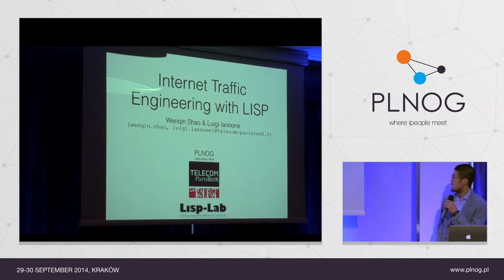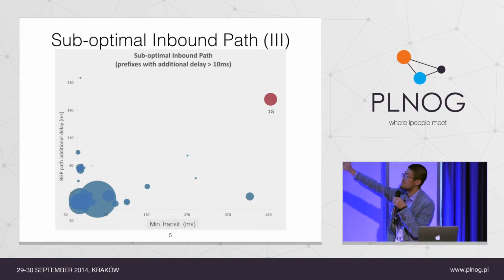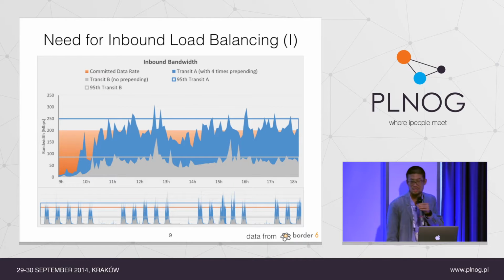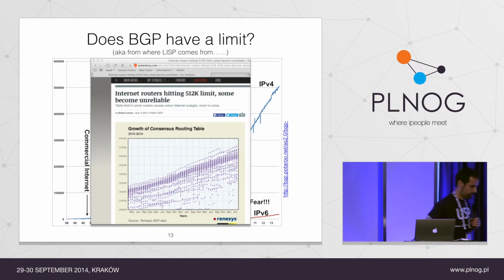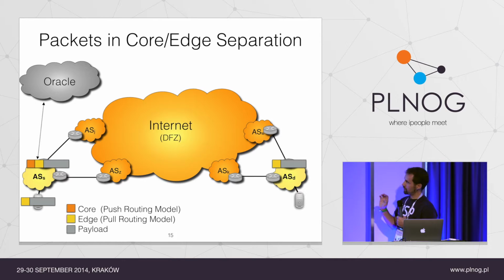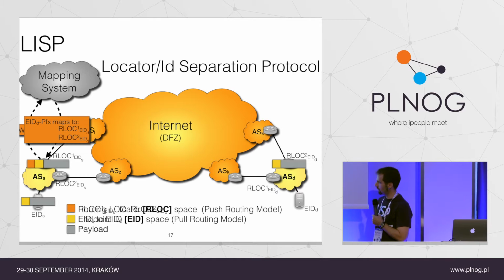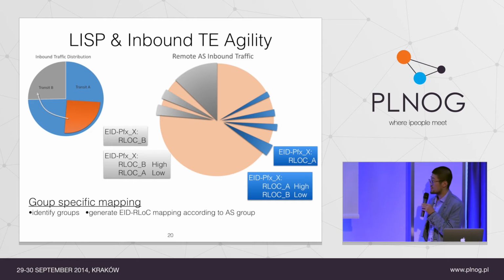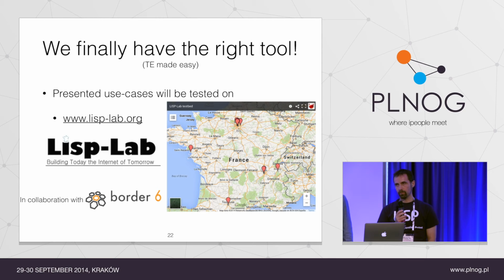PLNOG 13: Internet Traffic-Engineering with LISP (L. Iannone, W. Shao)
Luigi Iannone and Wenqin Shao (Telecom ParisTech): “LISP (locator/Identifier Separation Protocol) brings a revolutionary model for routing in largescale networks. Its original aim is to help reducing the size of the routing tables and thus bringing better scalability to the Internet. Due to its inherent flexibility, there are today several scenarios and use-cases where LISP is experimented and deployed either to enable new features or to fix (or at least alleviate) issues with current models and protocols (e.g., VM mobility, IPv6 transition, traffic-engineering, etc.). These new and improved capabilities are experimented within two co-existing environments: the LISP Beta-Network where Cisco is a major contributor, and LISP-lab org), mainly built on the open-source OpenLISP Project Within this session, we propose to present a case study where LISP is used as a control-plane signaling protocol for traffic engineering over the Internet. It intends to showcase how the current Internet performance can be improved through coordinated traffic engineering via orchestrated source and destination Autonomous Systems routing decisions. Such an objective is achieved without touching or tweaking in any way the current BGP routing infrastructure. In the proposed deployment model LISP provides both control- and data- plane functions; with a full LISP stack on both ends, it can as well operate as an traffic engineering control-plane on top of the BGP routing infrastructure.

Presentation building blocks:

What is LISP? (mini-tutorial)
The need for Internet traffic engineering
BGP Inbound AS routing
Internet Traffic engineering with LISP”